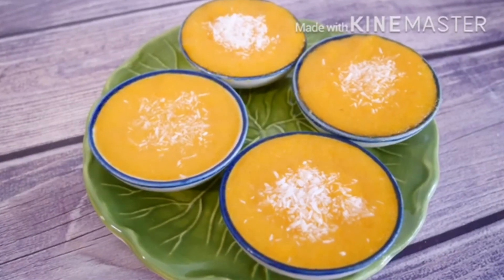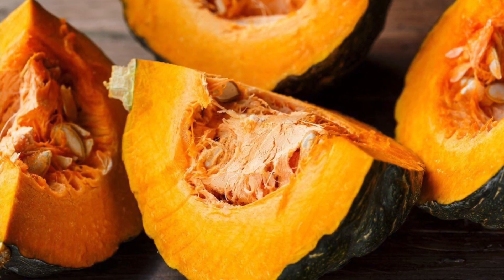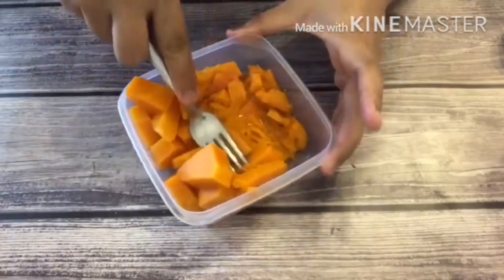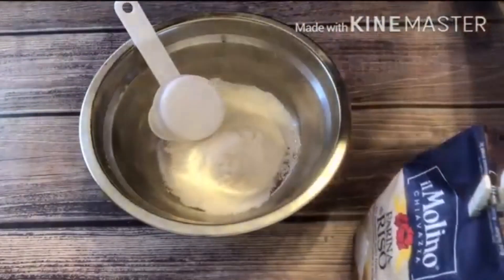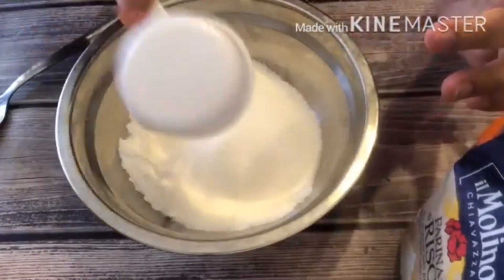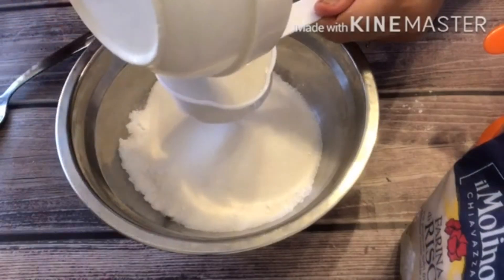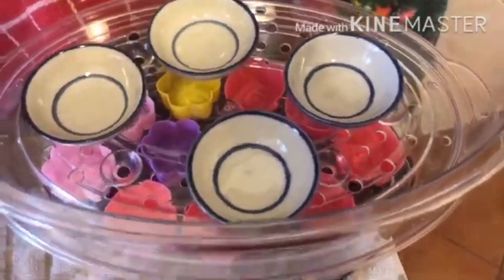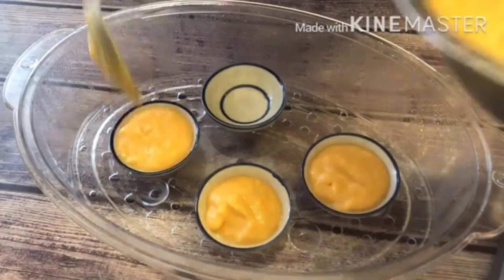Steamed Pumpkin Cakes | Khanom Fak Thong | Thai Pumpkin Cake | ขนมฟักทอง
Steamed Pumpkin Cakes (Khanom Fak Thong) Recipe | How to make Thai Pumpkin Cakes
Streamed Pumpkin Cake (Kanom Fak Thong) - This menu is another favorite Thai dessert that can found. This menu often see with Streamed banana cake and streamed tapioca cake. This made from flour , coconut milk and sugar. Streamed them and dressing with grated coconut. Super easy to make at home :)
Ingredients
250g pumpkin (diced)
1/4 cup rice flour
1/4 cup potato flour
1/2 tbsp  tapioca flour
shredded coconut
½ cup sugar
¼ tsp salt
½ cup coconut milk

**Press CC for English Subtitle**